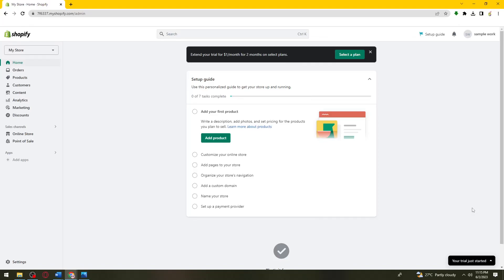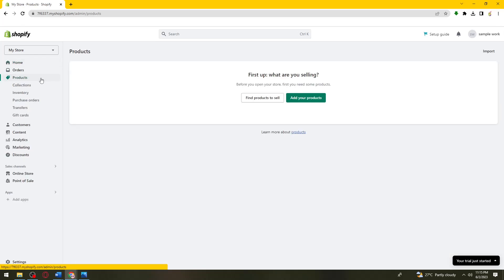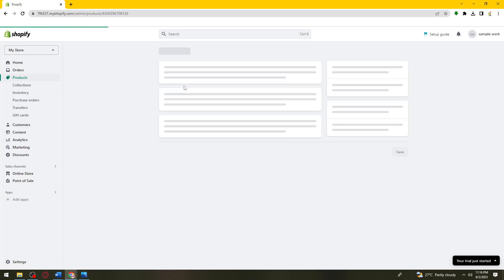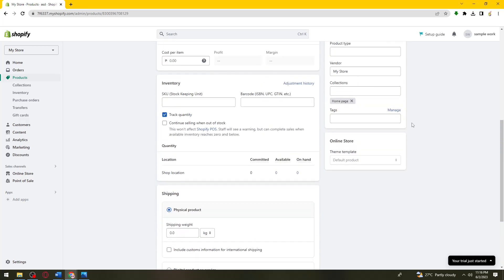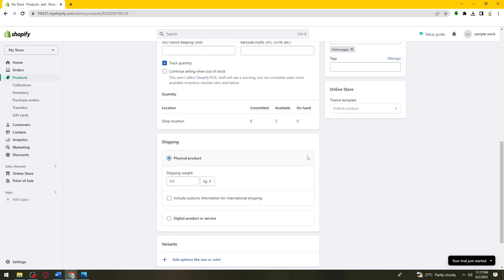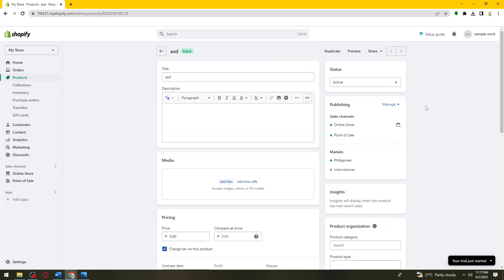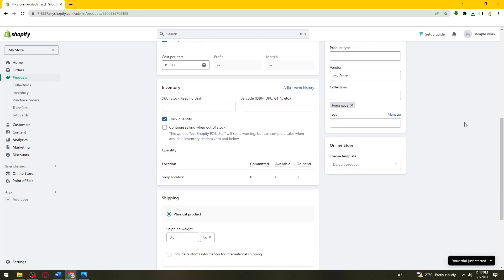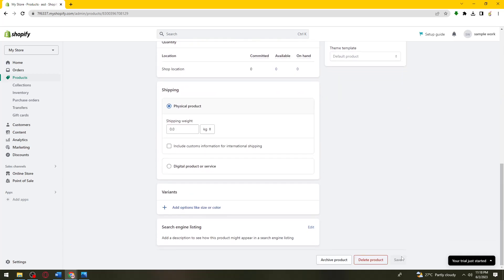How To Fix Shopify Products Not Showing Up (2024 Guide)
Learn How To Fix Shopify Products Not Showing Up (2023 Guide).Are your Shopify products not showing up on your storefront? Don't worry, we've got you covered. Follow these steps to get your products displaying correctly on your Shopify store:

Check product visibility: Ensure that your products are set to be visible on your storefront. In your Shopify admin, go to the "Products" section and select the product that's not showing up. Under the "Visibility" section, make sure the "Online Store" option is selected. If it's not, check the box to make the product visible.

Verify product availability dates: If you have set specific availability dates for your products, make sure the current date falls within the specified range. If the product's availability date is in the future or has already passed, it may not be displayed on your storefront.

Review product collections: Check if the products are assigned to the correct collections. In your Shopify admin, go to the "Products" section and select the product. Under the "Organize" section, ensure that the product is added to the appropriate collections. If it's not, click on "Add to collections" and select the relevant collections.

Verify product inventory: Ensure that your product inventory is properly managed. If the product's inventory is set to zero or out of stock, it may not be displayed on your storefront. Check the product's inventory settings and update them if necessary.

Clear cache and refresh the page: Sometimes, caching issues can prevent product updates from showing immediately. Clear your browser cache and refresh the page to see if the products appear correctly.

Check theme settings: If you're using a custom theme, review the theme settings to ensure that products are set to display correctly. In your Shopify admin, go to the "Online Store" section and click on "Themes." Select the current theme and navigate to the settings specific to product display. Adjust the settings as needed to show the products on your storefront.

Contact Shopify support: If you've followed the above steps and the issue persists, it's recommended to reach out to Shopify support for further assistance. They have the expertise to investigate and resolve any technical issues related to product visibility.

By following these troubleshooting steps, you can resolve the issue of Shopify products not showing up on your storefront. Ensure that your products are visible, properly assigned to collections, and have the correct inventory settings. Don't hesitate to seek help from Shopify support if needed.